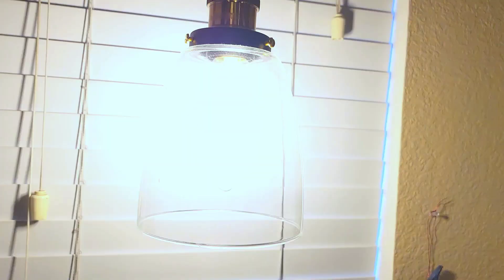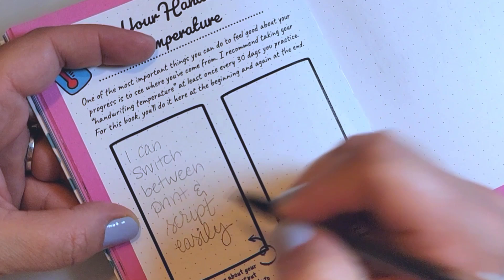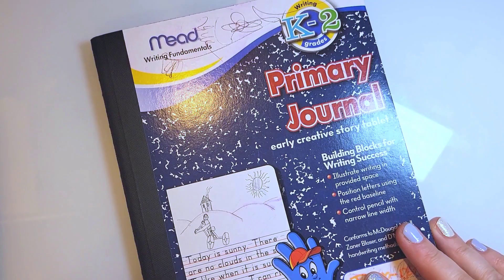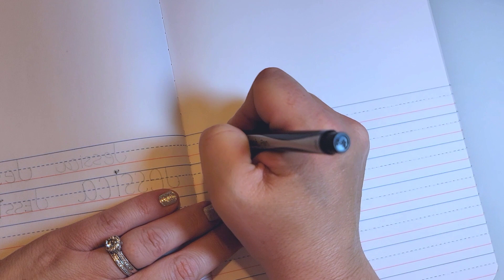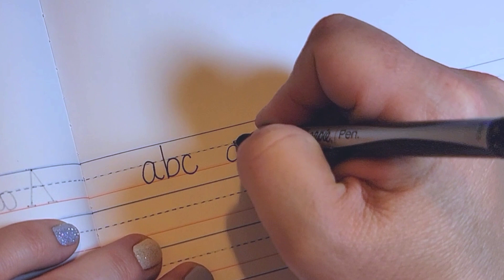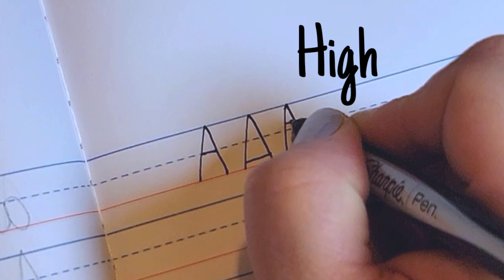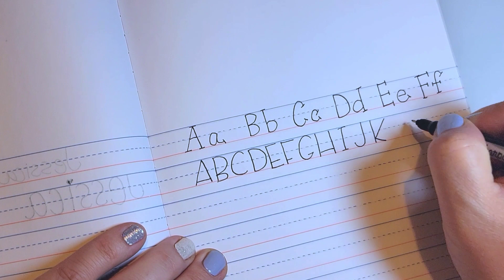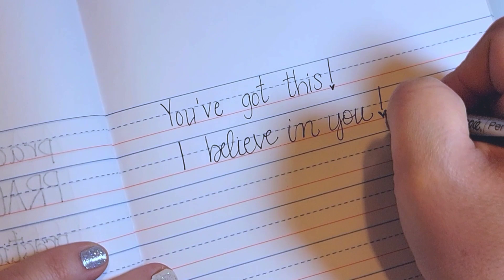✨5 EASY Ways to JAZZ UP Your Writing for Rock Painting ✨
One of the most common comments I get is about writing on my kindness rocks.  This is the first video in a series I will be working on to bring you tips and tricks for hand lettering on your kindness rocks.  This video gives you a warmup to writing--you've got to start with what you've got--plus 5 easy ways to jazz up your writing on your painted rocks!

Get Cindy Guentert-Baldo's Hand Lettering Book (used in this video)

Chapters for 5 EASY Ways to JAZZ UP Your Writing for Rock Painting:
0:00 Start With What You Have
1:27 Writing Warm Up With Guide Lines
2:14 Tip 1: Serif
2:52 Tip 2: Varied Angles and Sizes
3:07 Tip 3: Tall and Thin
3:24 Tip 4: Short and Wide
3:38 Tip 5: Change the Crossbar
4:44 The SECRET to Hand Lettering for Rock Painting